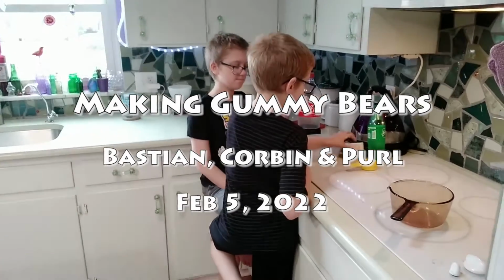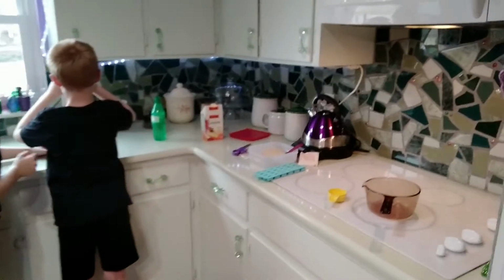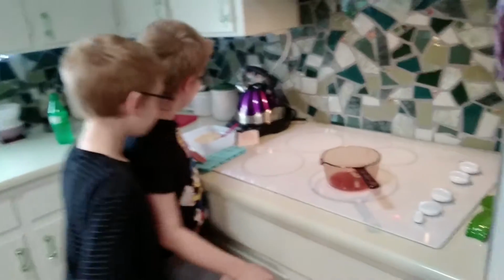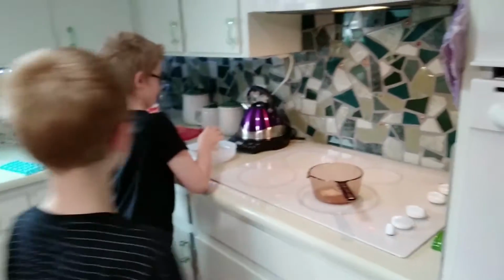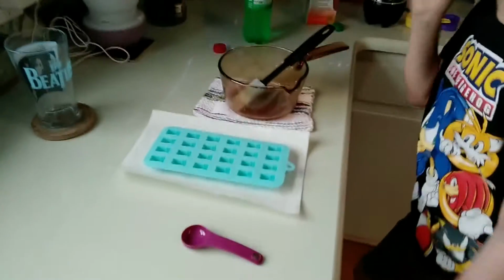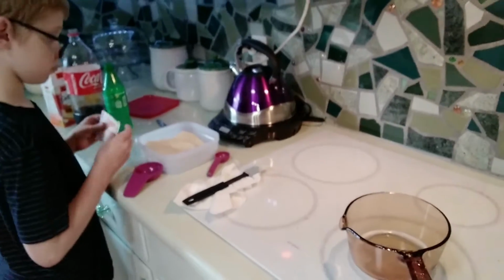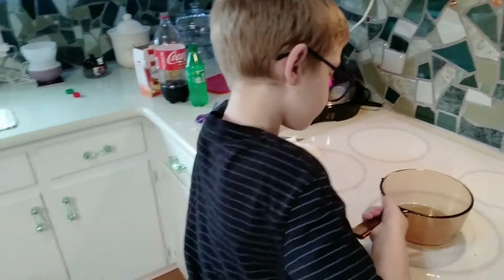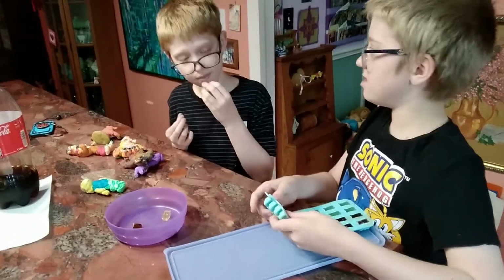Purl's Home Made Gummy Bears